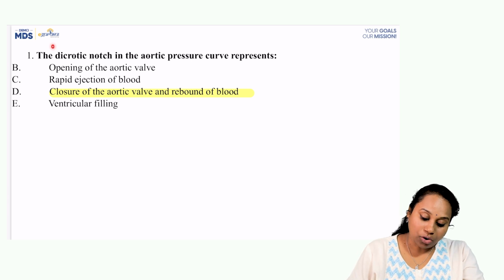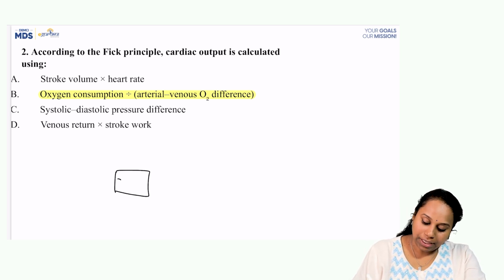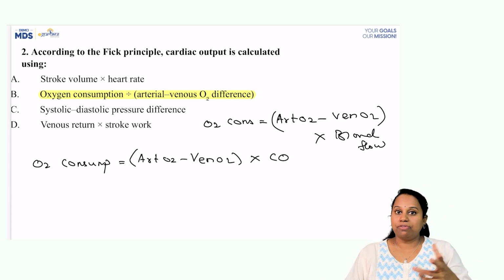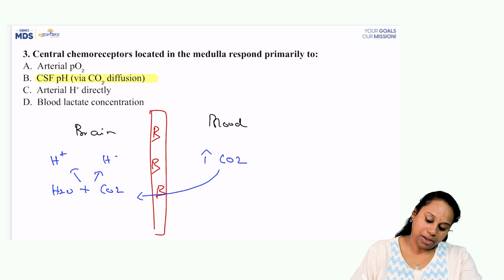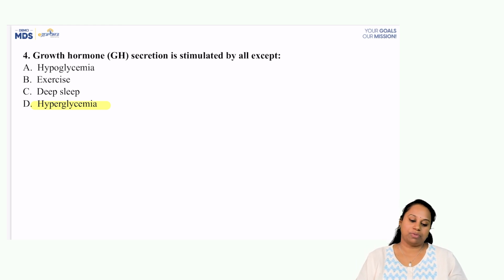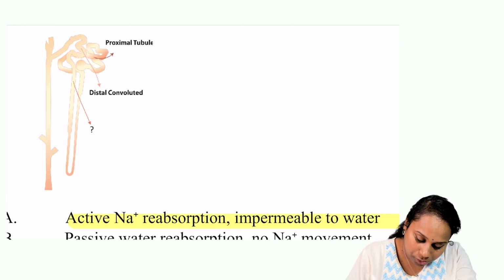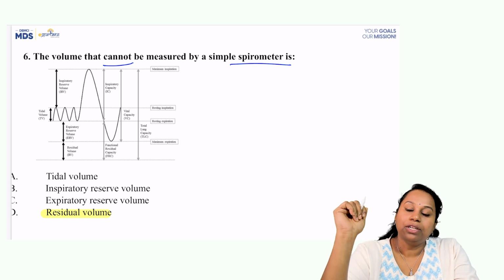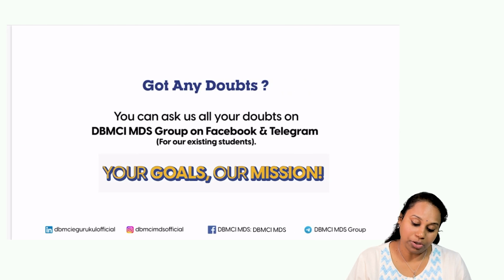Physiology || All India Mock Test Discussion